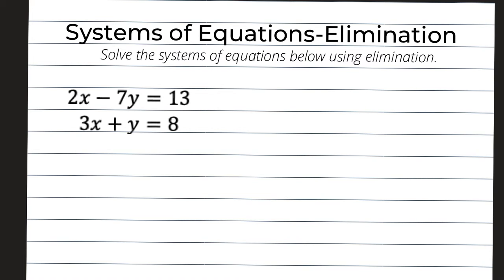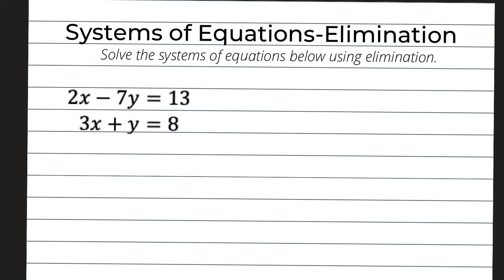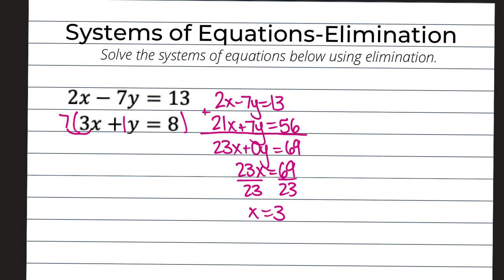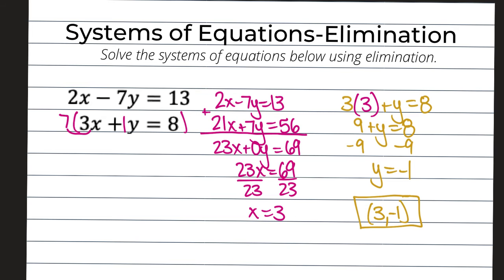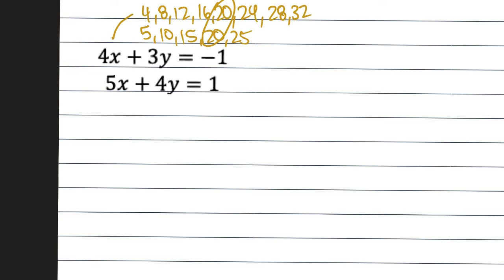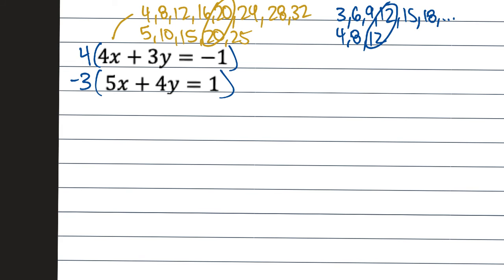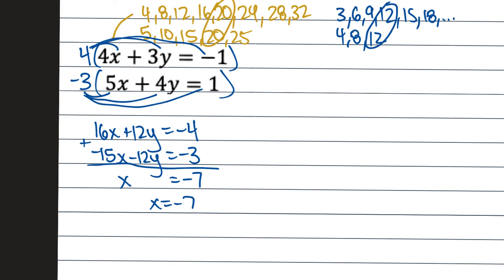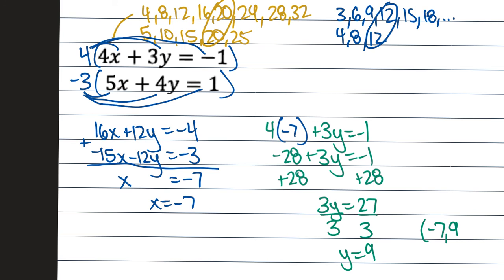Solving Systems of Equations with Elimination (Harder)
There are two examples of solving systems of equations using elimination. The first example, one equation needs to be multiplied to create a common/opposite coefficient. The second example requires both equations to be multiplied.